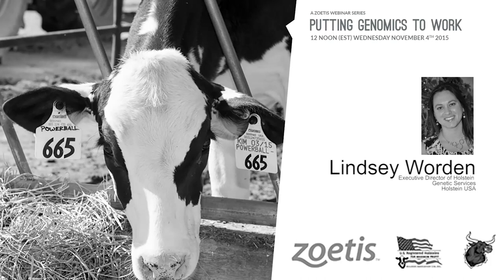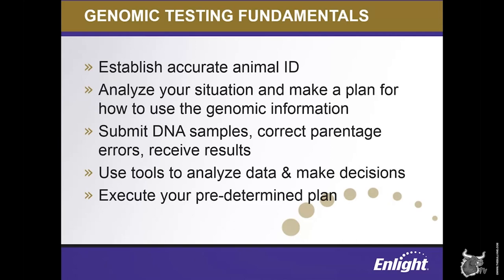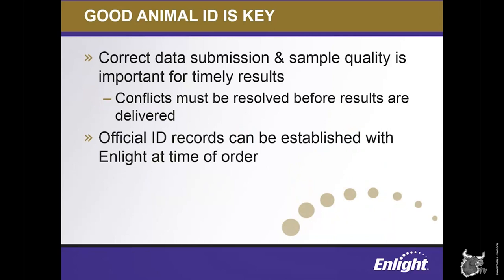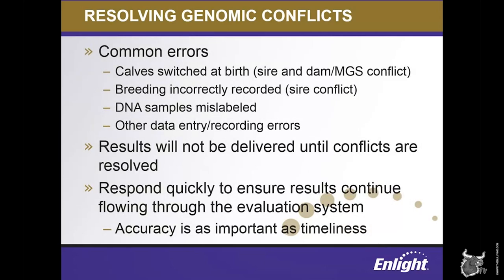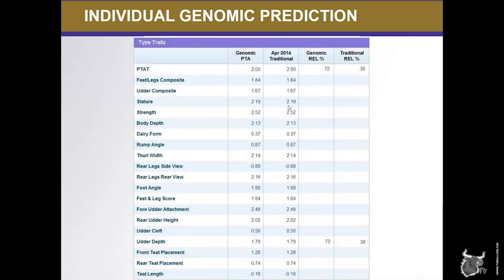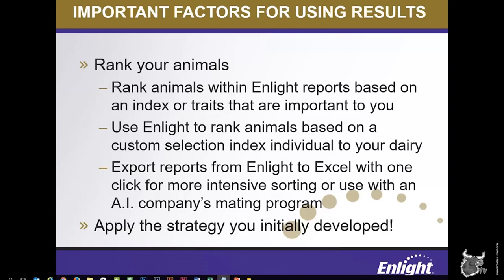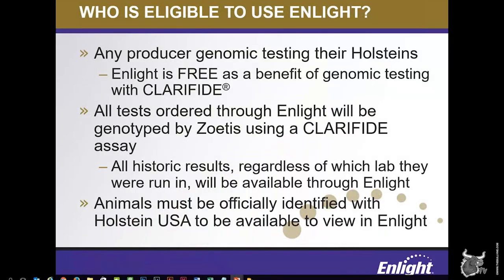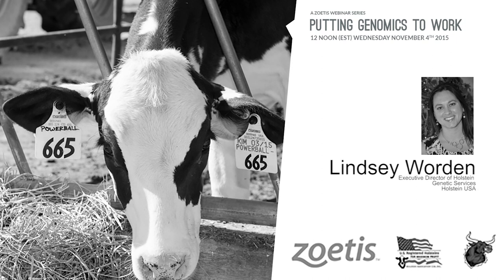PUTTING GENOMIC RESULTS TO WORK – ZOETIS WEBINAR #5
To get the most from genomic testing the results have to be used to make decisions that have a positive impact on herd and genetic management. Matching herd data with animal identification and genomic data can be challenging without the right technology. Enlight is a program offered through the Holstein Association, USA to help CLARIFIDE users manage data for easier management decisions. In the fifth installment of this webinar series, Lindsey Worden, Holstein Association Director of Genetic Services, reviews ways to put your genomic results to work, including:
    How the Enlight program offer solutions on how to benefit from the results of genomic testing.
    Measuring the success of your genetic advancement program
Don’t miss this opportunity to learn more, and see how you can put genomics to work in your herd.